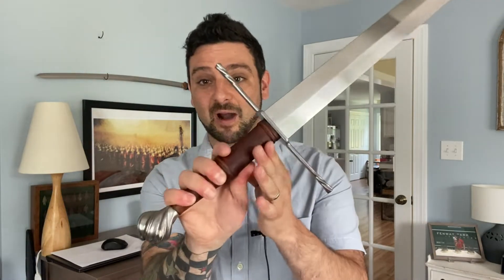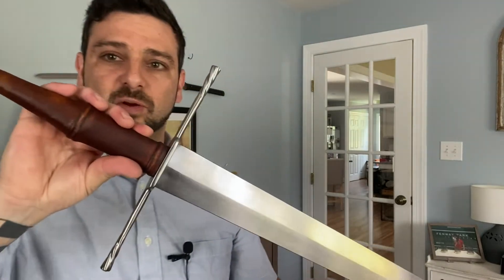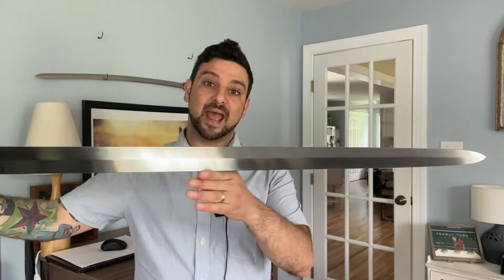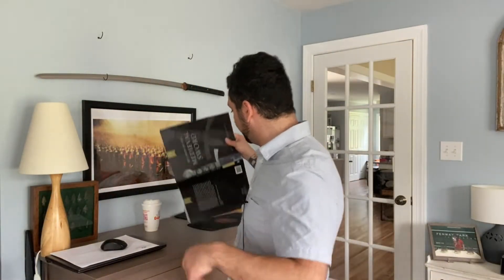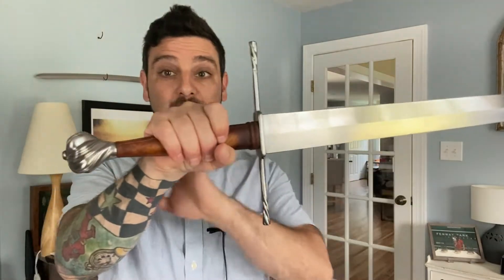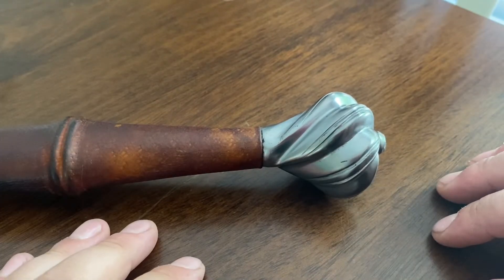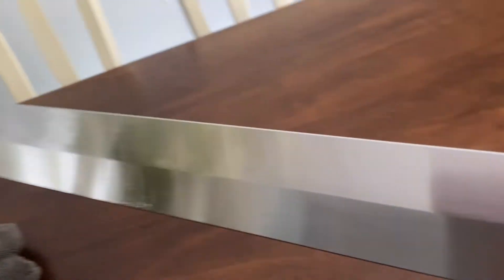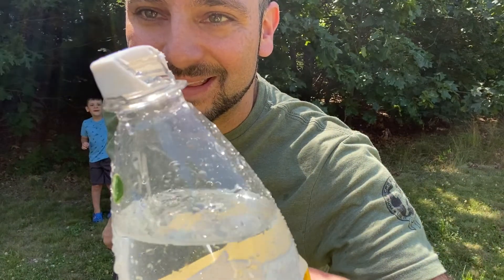Review: Arms and Armor Schloss Erbach Sword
Here I do a review of a sword that I have been quite excited about for a long time. The Schloss Erbach Sword by Arms and Armor. You can find the sword for sale